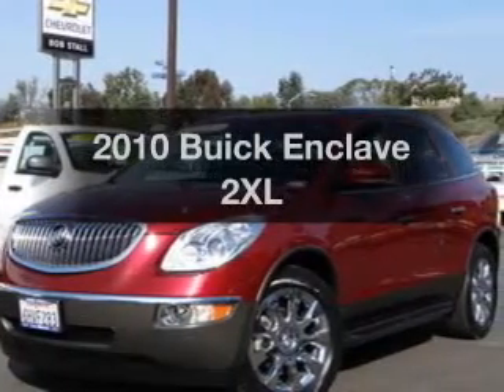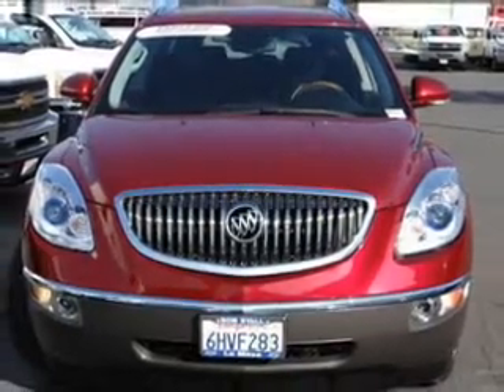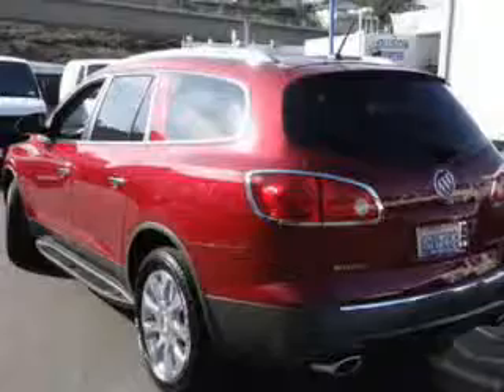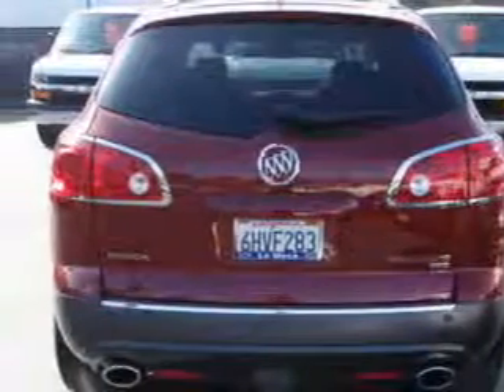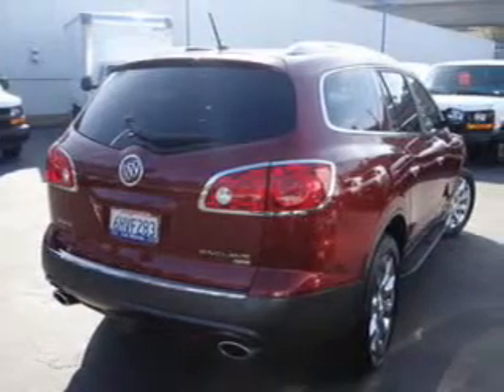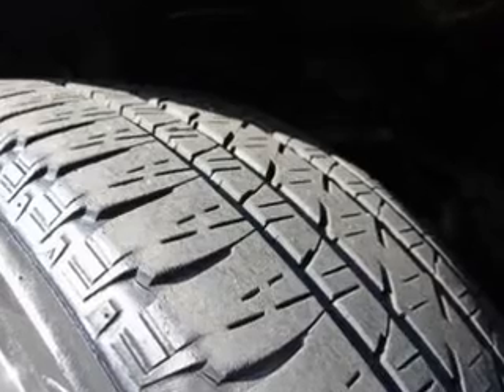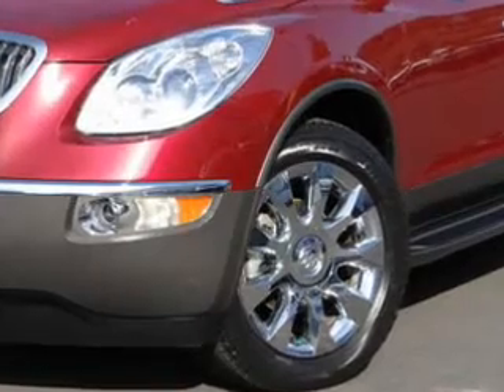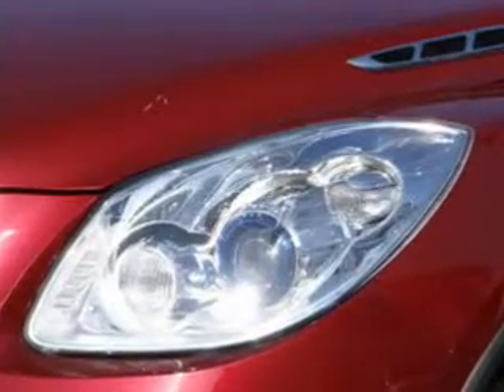2010 Buick Enclave - San Diego CA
Year: 2010
Make: Buick
Model: Enclave
Trim: 2XL
Engine: 3.6 liter 6 cylinder 24 valve
Transmission: 6-Speed Automatic
Color: Red
Mileage: 21686
Address:
7601 Alvarado Rd